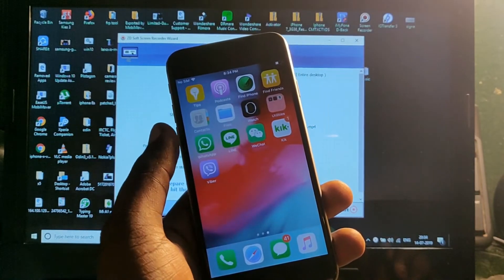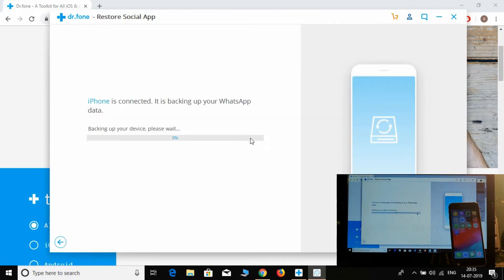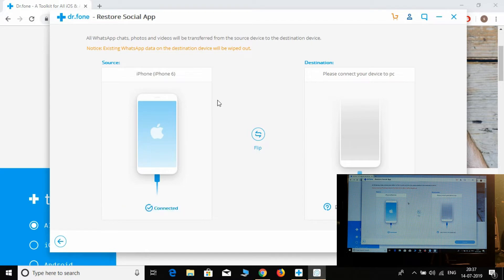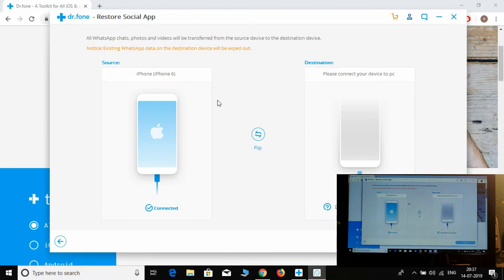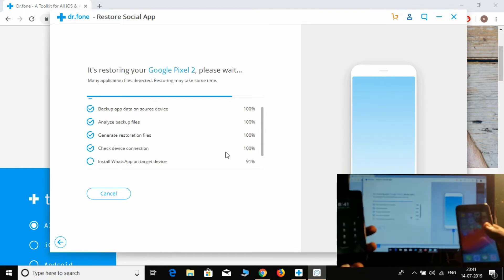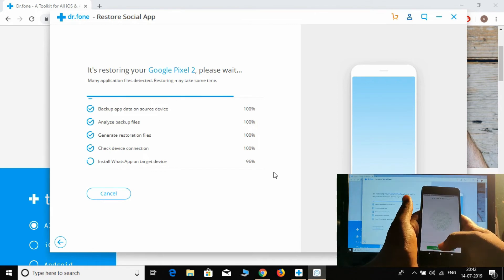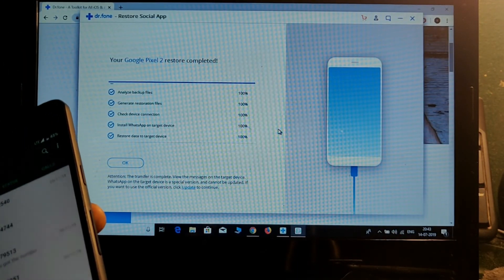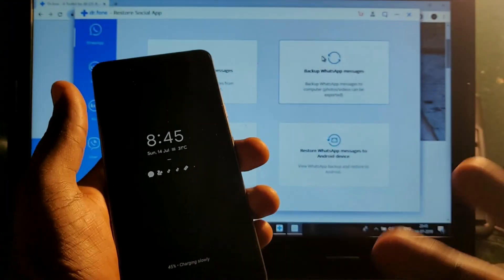Restore iOS/Android WhatsApp backup to iPhone, iPad, iPod touch & Android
Download Dr fone  - Restore Social App

- Backup or export iOS/Android WhatsApp messages to computers.
- Transfer WhatsApp chats between iOS & Android.
- Backup your LINE/Viber/Kik/Wechat chat history with just one click.